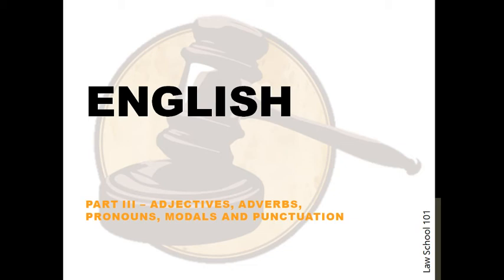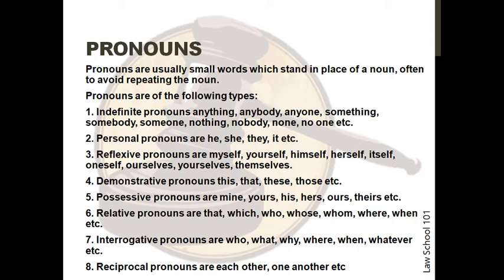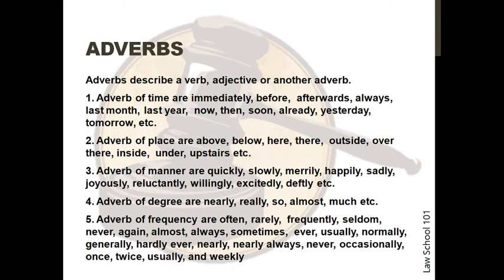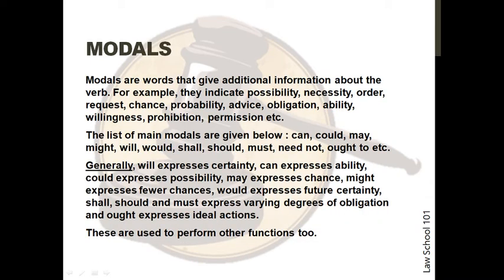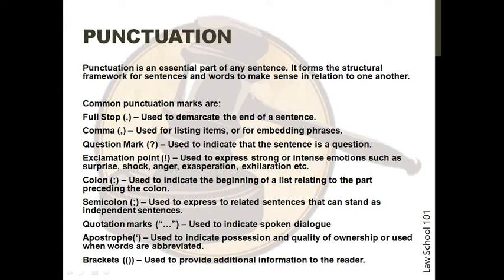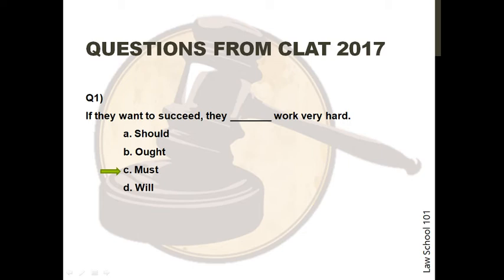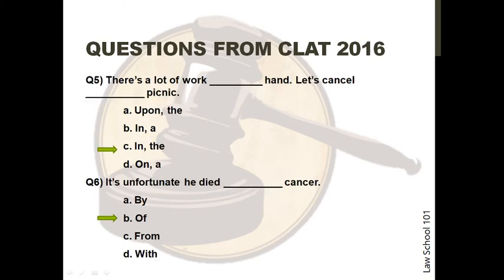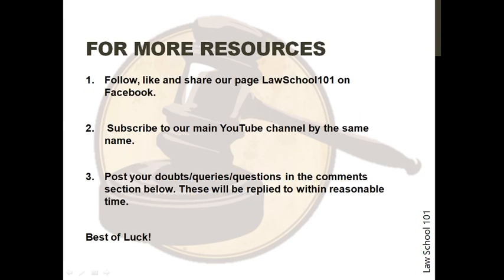CLAT Preparation - English (Adjectives, Adverbs, Pronouns, Modals and Punctuation)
Hi Law Aspirants!

This video covers Adjectives, Adverbs, Pronouns, Modals and Punctuation. It will also cover the questions related to these topics that appeared in the previous year law entrance examinations.

Feel free to post your doubts, queries, and questions in the comments section below. We will reply within reasonable time.